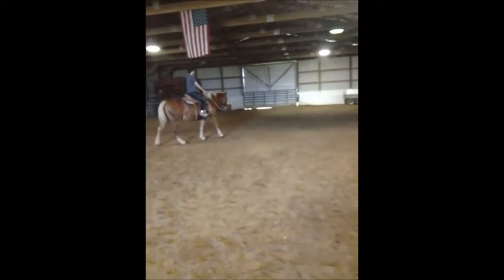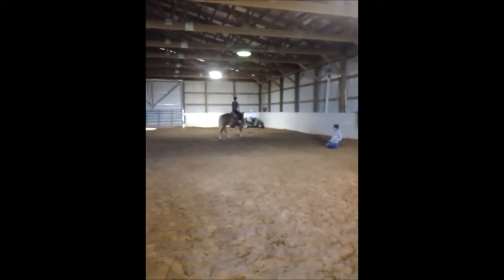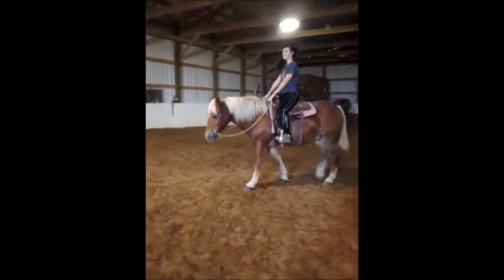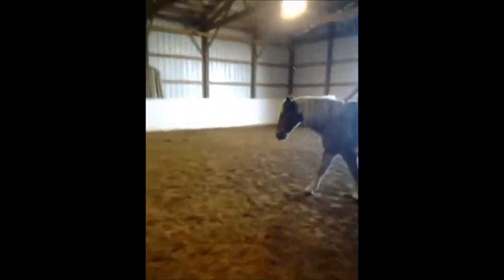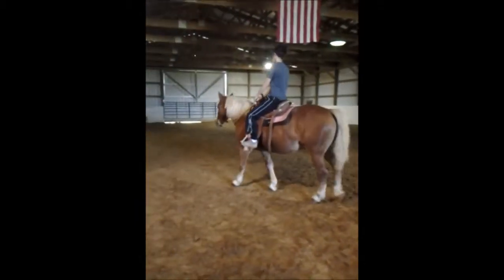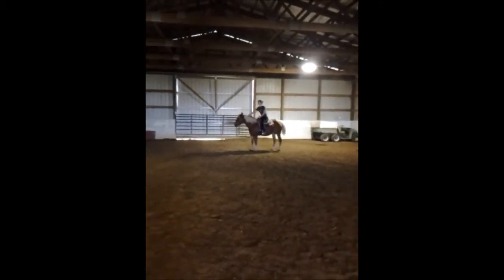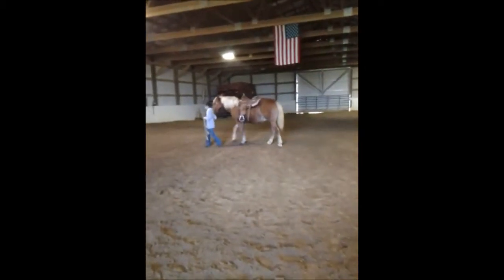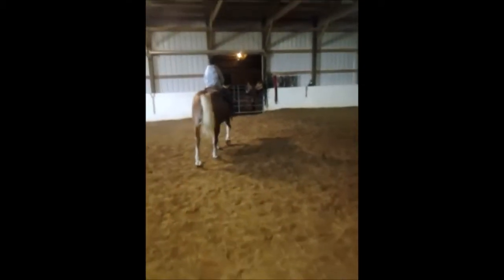Bennie lesson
13 year old Haflinger gelding in a riding lesson leading, walking, slight trot and back. Video was running not rehearsed. Good gelding to learn on and have fun on the trails, also. Bennie drives too